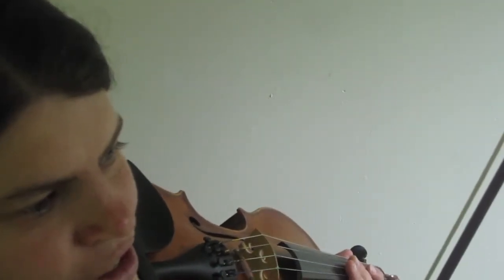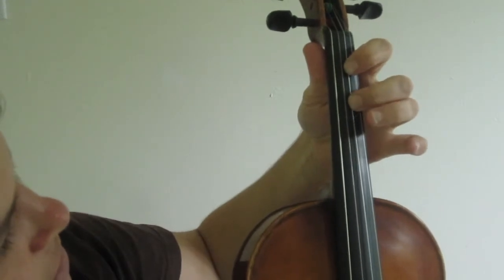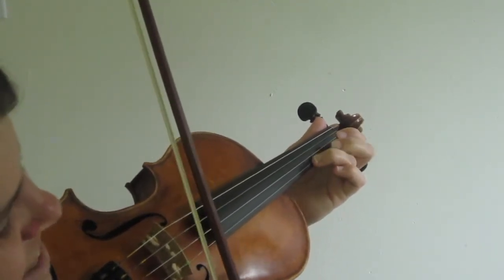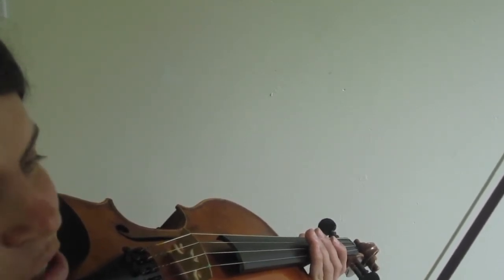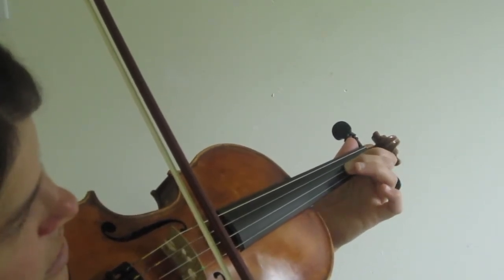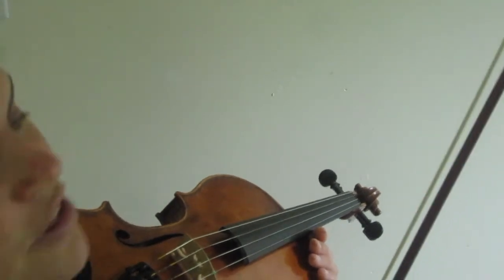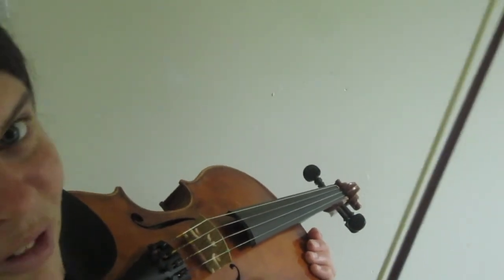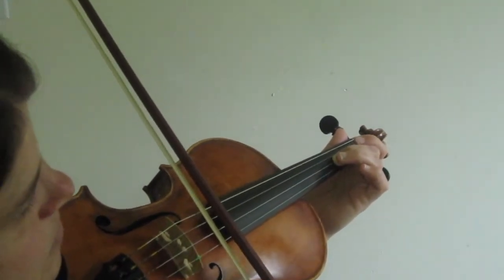Beginner Series #1 Getting Started and Boil Them Cabbage Down - Free Fiddle Lesson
1:16 Notes on the A string
2:10 Finger placement, whole steps and half steps
3:24 "Up" and "down" on the fiddle
4:19 Notes on the E string and the A major scale
6:38 Boil Them Cabbage Down fast
10:24 A part phrases
15:40 A part slowly
17:00 B part phrases
21:29 B part slowly
22:07 Whole tune slowly